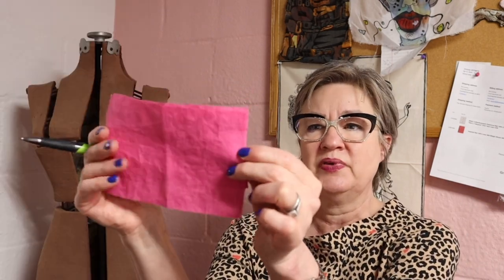cris wood sews: Envelope dress and Casita dress review and tips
Hi everyone! This week I have a quick review of the Cris Wood Sews envelopedress and casitadress plus a few tips for sewing them and I need some help picking our next
Links for anything mentioned in video are below:
My measurement info for reference:
Height 5'3"
weight 138 LB
bust 38"
waist 34"
hips 39"

(be sure to sign up for their e-mails to get great discounts on all kinds of fabrics!!)
Elbe textiles Page dress: